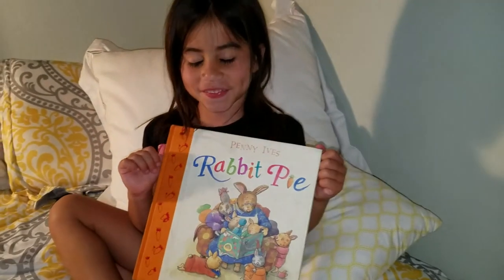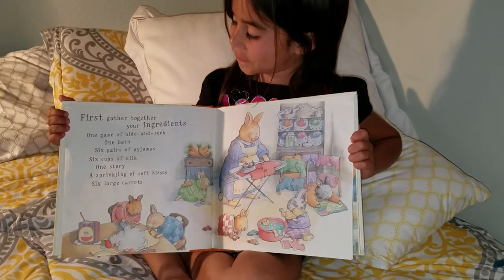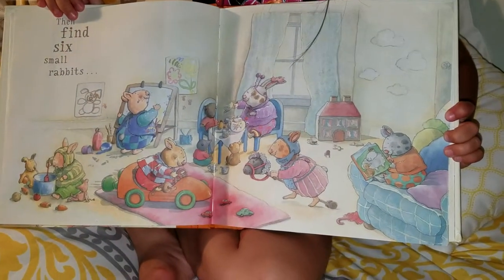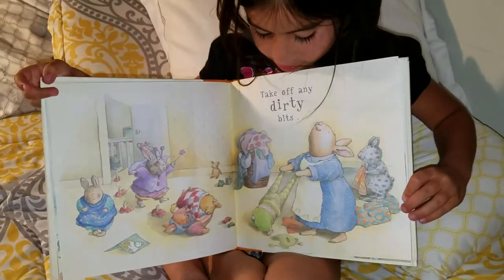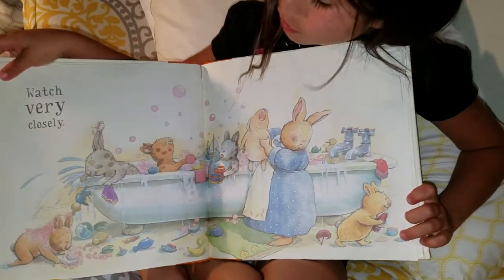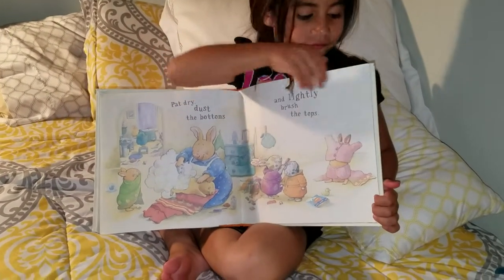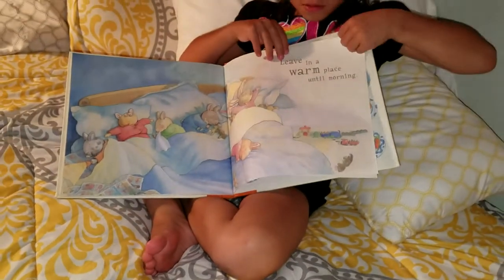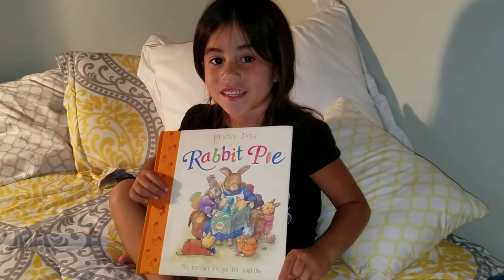Rabbit Pie -bedtime story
Our favorite book